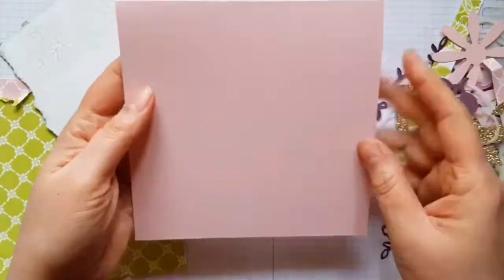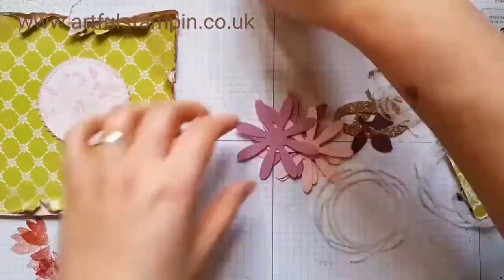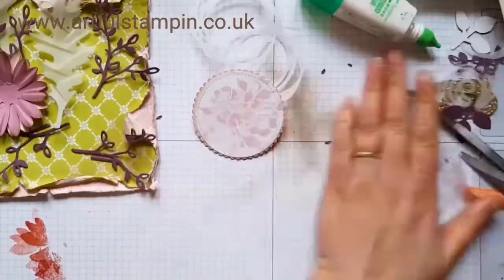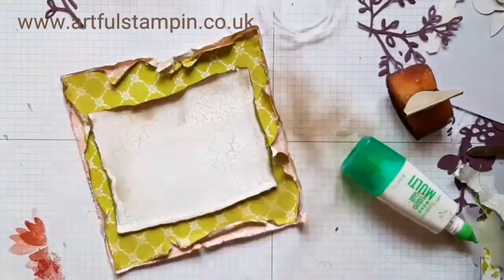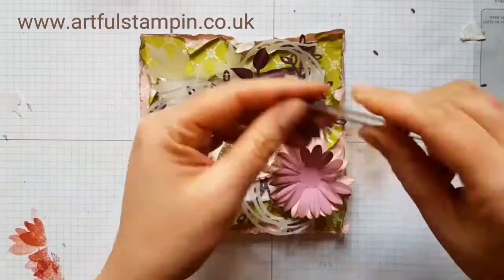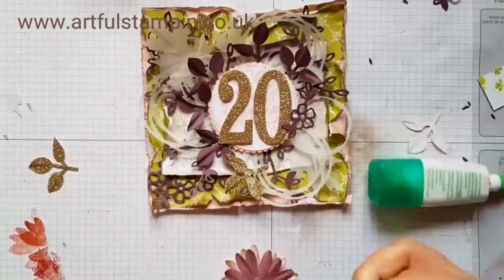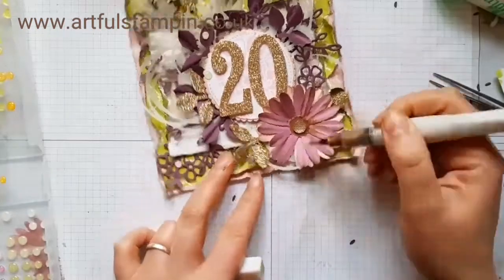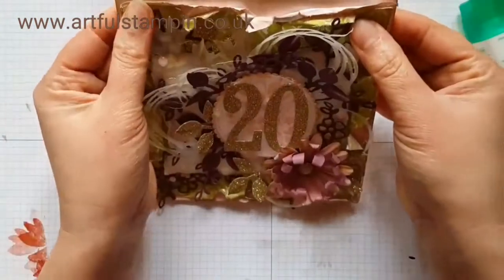{Luxury 3D Floral 20th birthday card - lots of layers}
Loved making this 20th birthday card, here are some more detailed pictures

For free products and discounts on further purchases join my Artful Stampin team